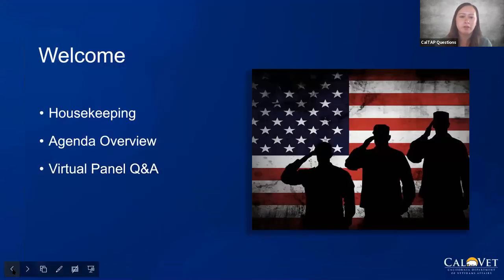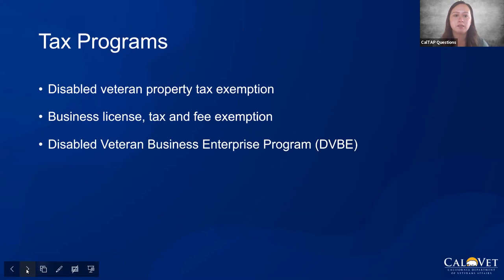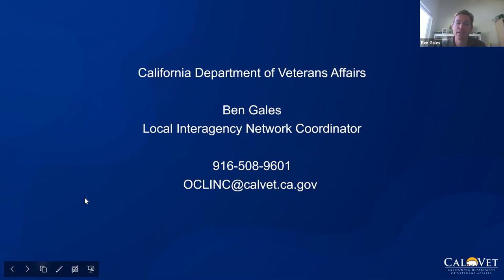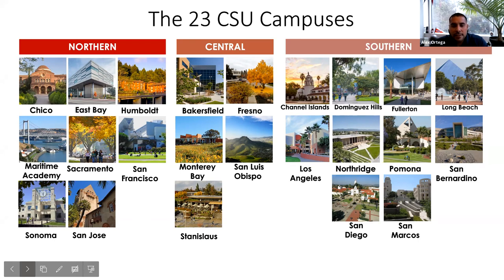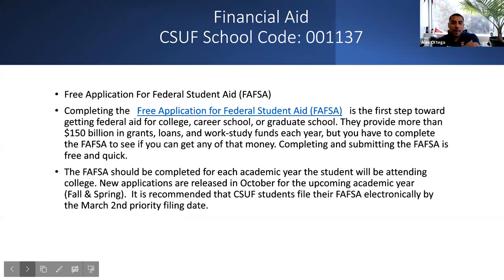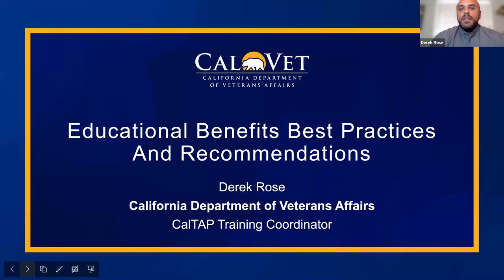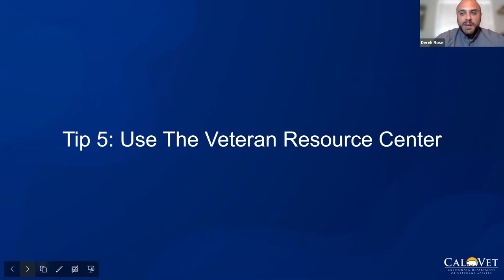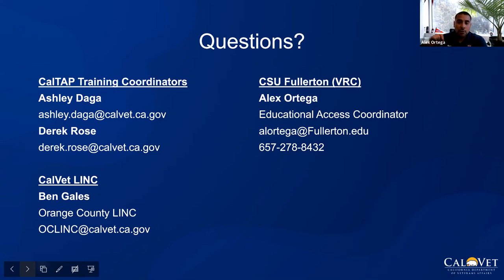CalTAP | Exploring California State Universities | 6-17-2021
RSS: calvet.ca.gov/home/rss